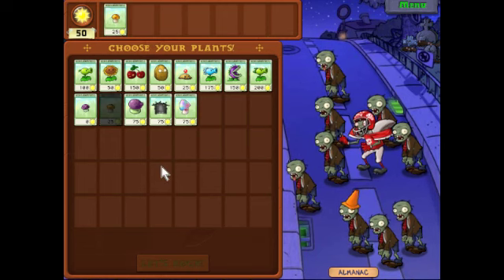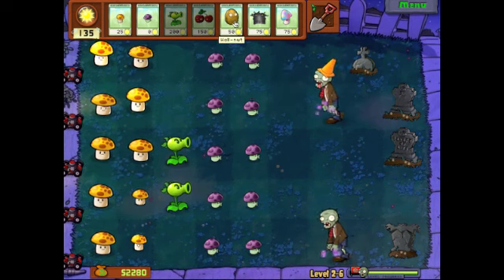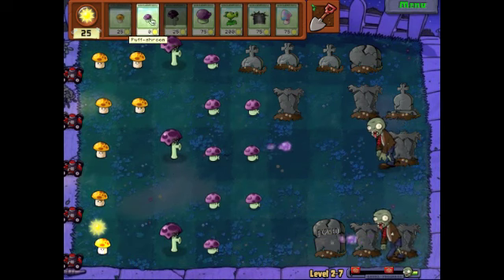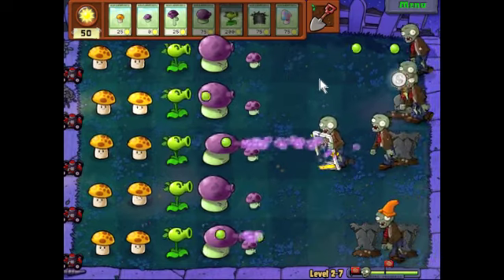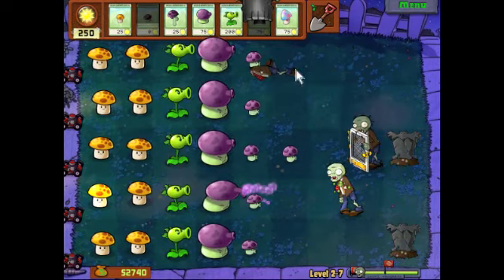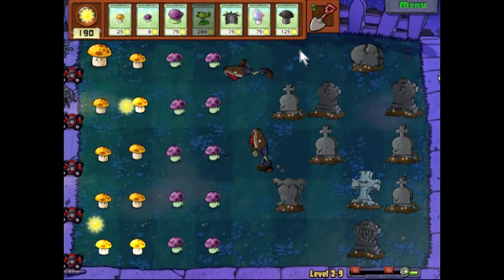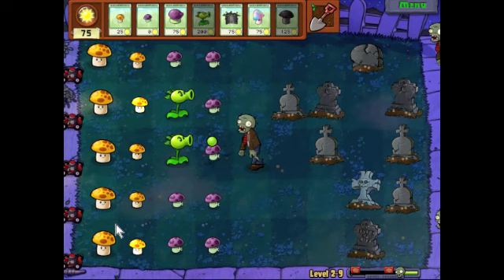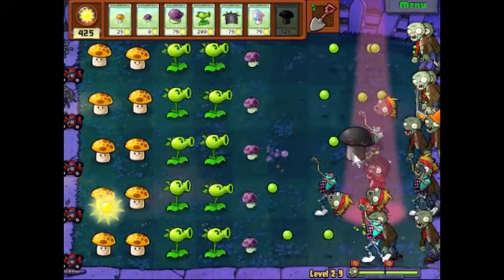Let's Play Plants vs. Zombies--Part 5: Thriller Nights of DOOM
I show off the original Dancing Zombie as well as some very dangerous mushrooms.  I've made it through almost the whole night...

Data/Statistics:

Stages cleared: 19
Money collected: $4650
Money spent: $750
Upgrades: Extra seed slot

Time: 26 m 55"
Time (session 2): 45 m 23"
Time (total): 1 h 48'33"
Recorded: 7 October 2011